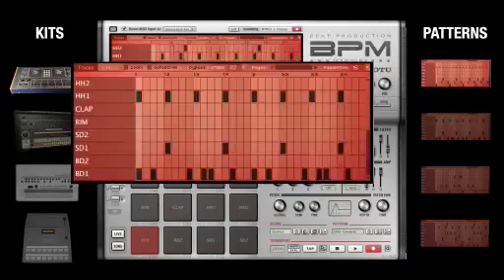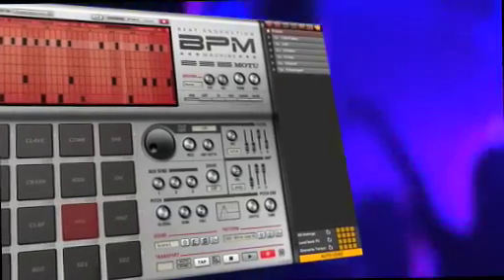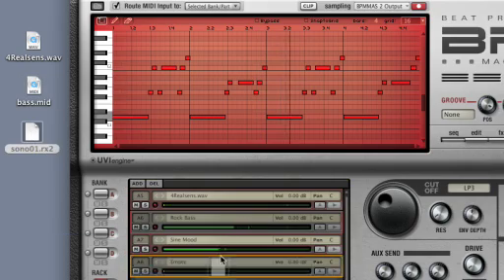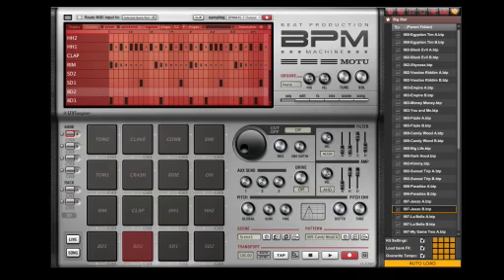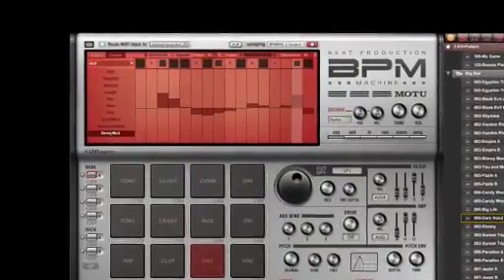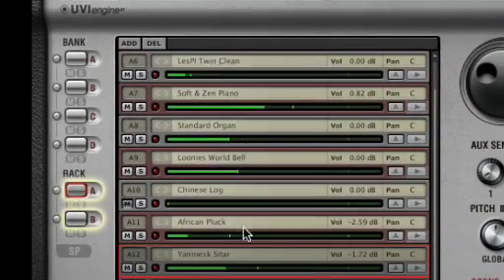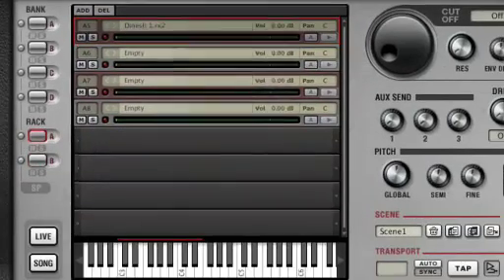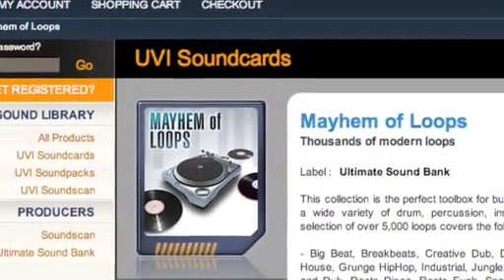MOTU BPM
A first look at MOTU's new BPM Beat Production Machine